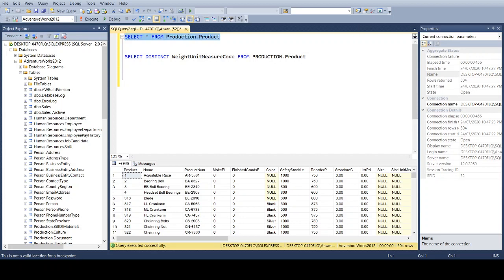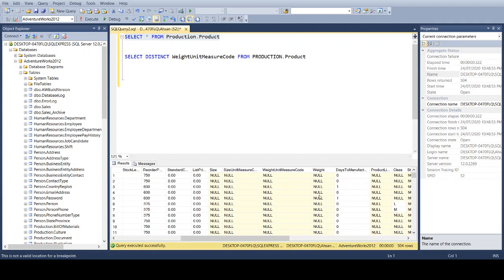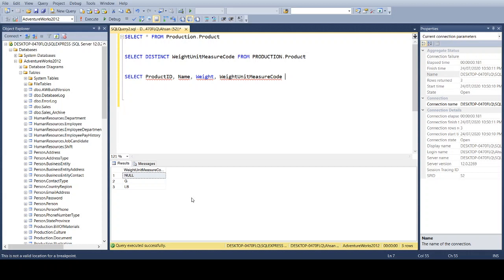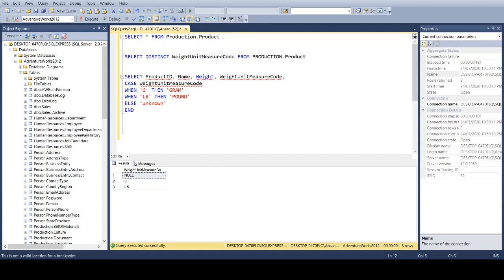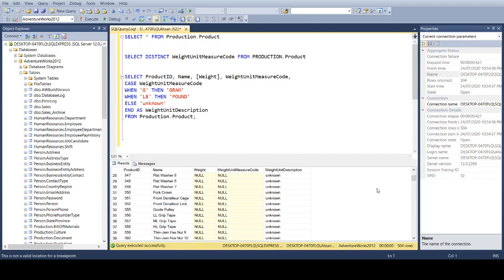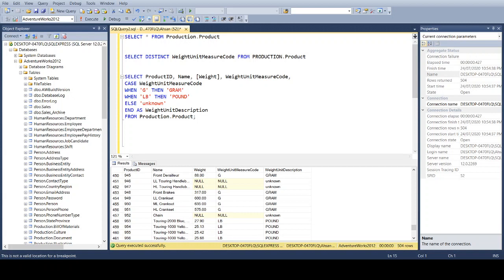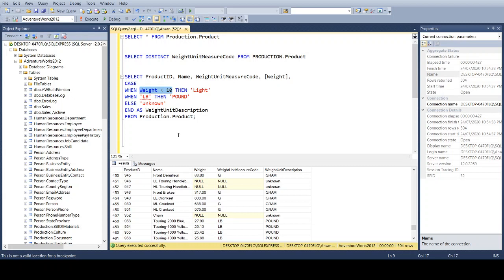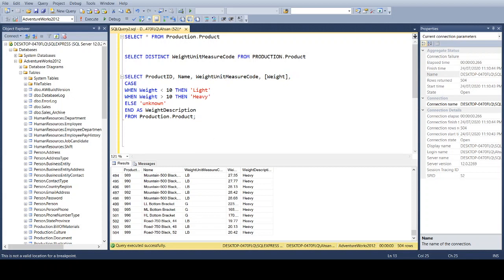SQL CASE Expressions - How to use Simple and Searched CASE Expressions in SQL Server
This video demonstrates how CASE Expressions can be used in SQL Server.
Contents
(0:00) - Introduction
(0:50) - Simple CASE Expression Example
(08:00) - Searched CASE Expression Example